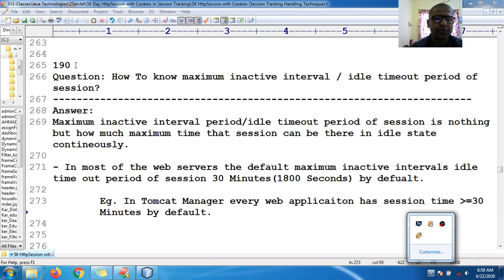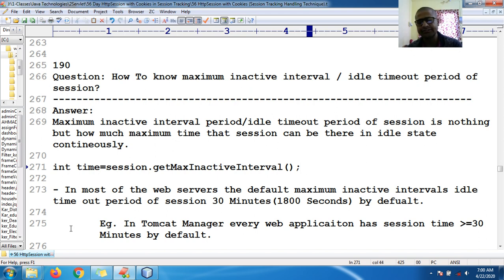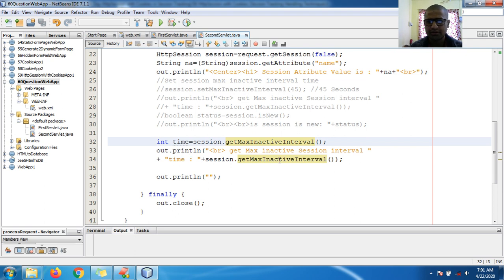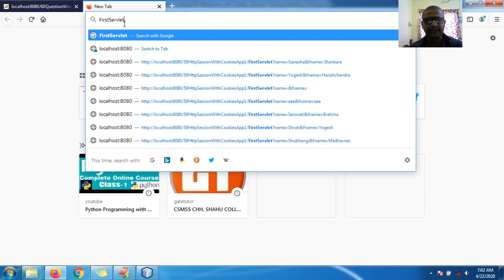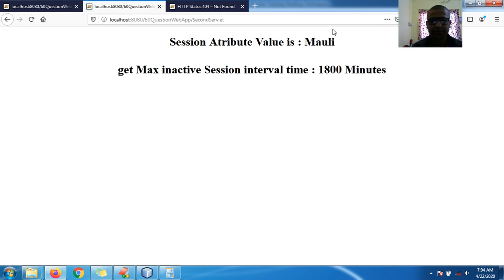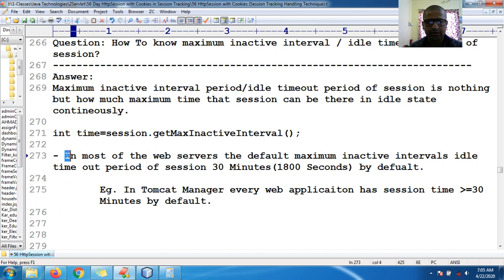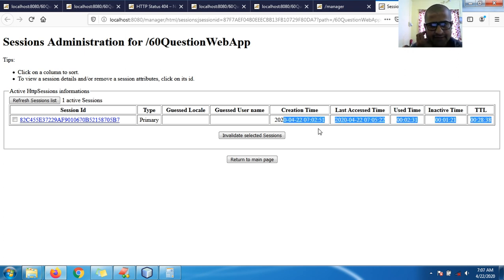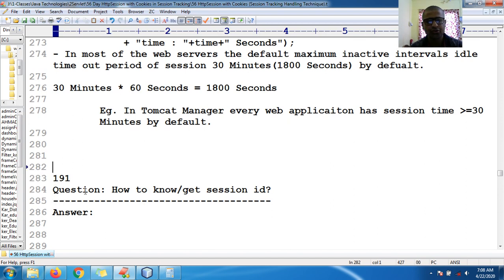190 How To know maximum inactive interval / idle timeout period of session in java web application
Maximum inactive interval period/idle timeout period of session is nothing but how much maximum time that session can be there in idle state contineously.

int time=session.getMaxInactiveInterval();
 out.println("get Max inactive Session interval "
            + "time : "+time+" Seconds");
- In most of the web servers the default maximum inactive intervals idle time out period of session 30 Minutes(1800 Seconds) by defualt.

30 Minutes * 60 Seconds = 1800 Seconds

 Eg. In Tomcat Manager every web applicaiton has session time greater than or equal to 30 Minutes by default.